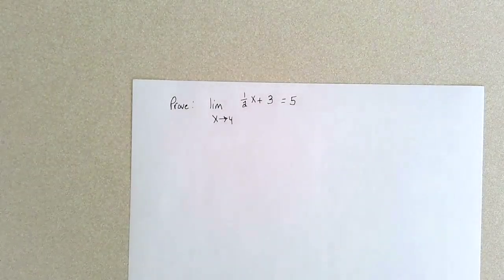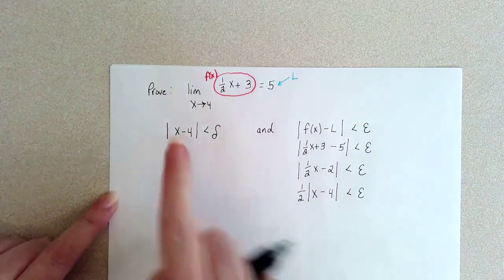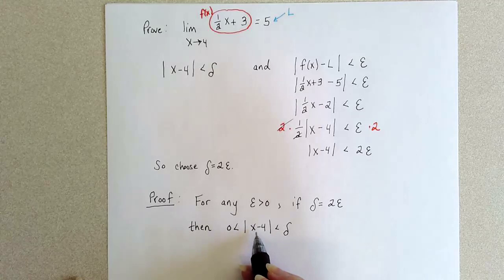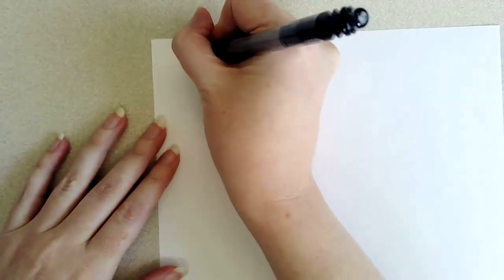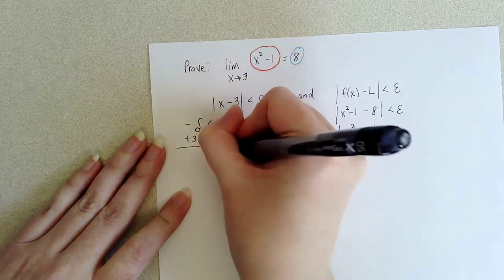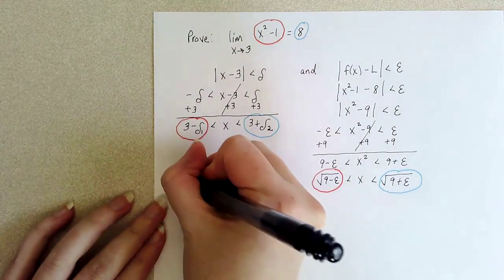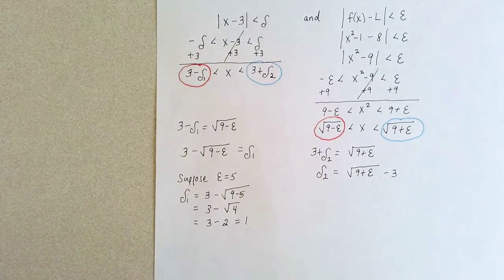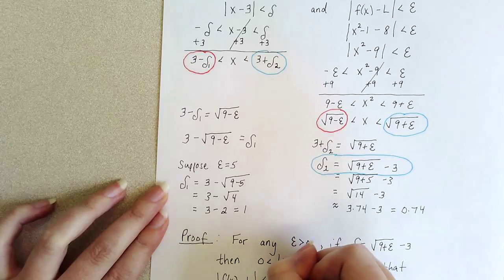co-MAT 21A Session 8 Part 1